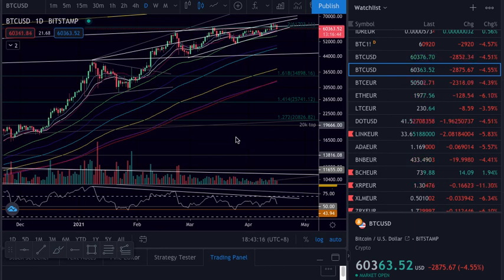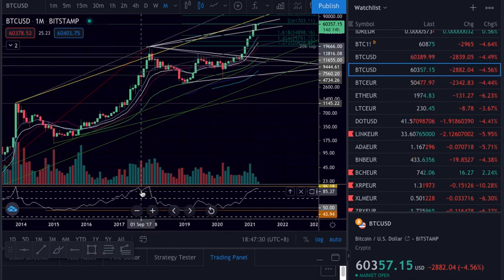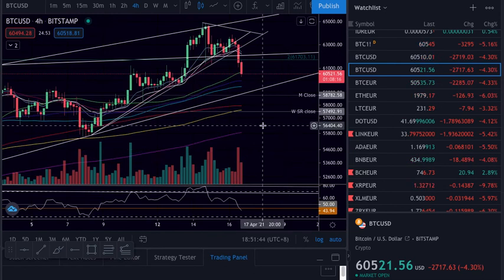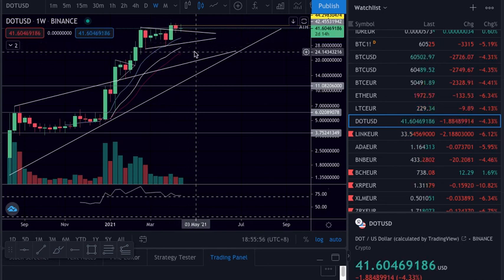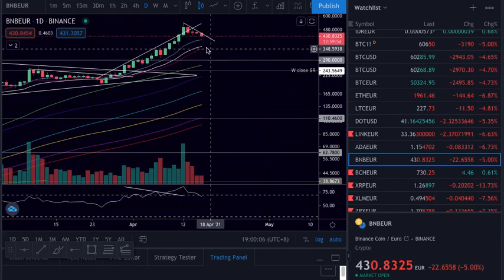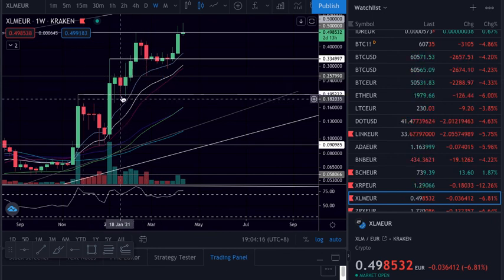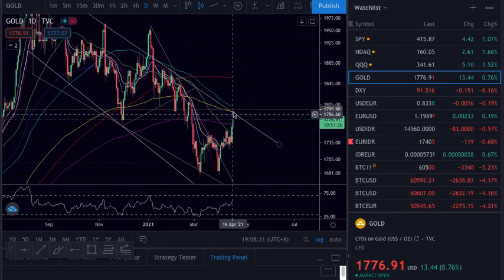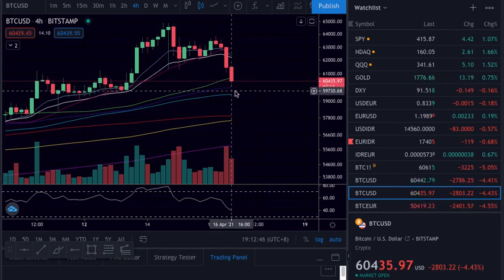BTC 160421 Back to 60k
risk management advised